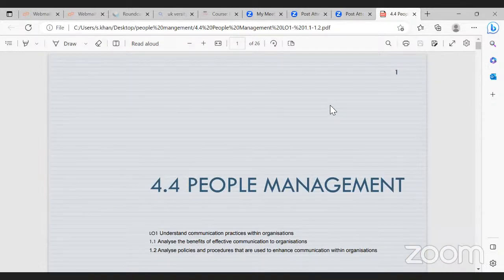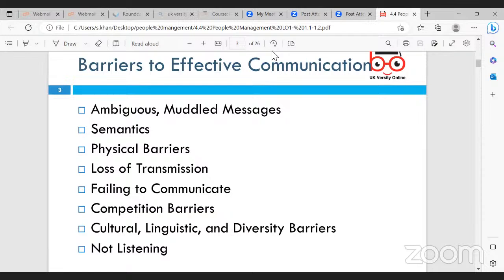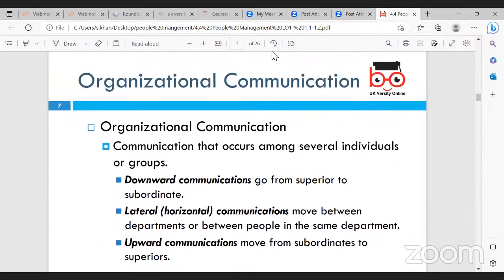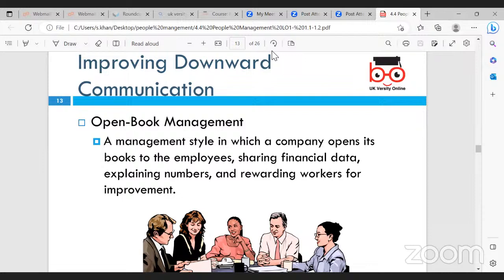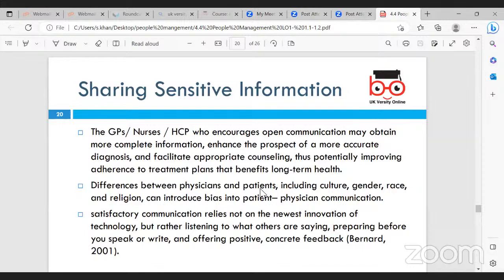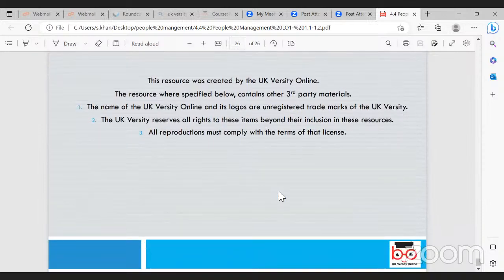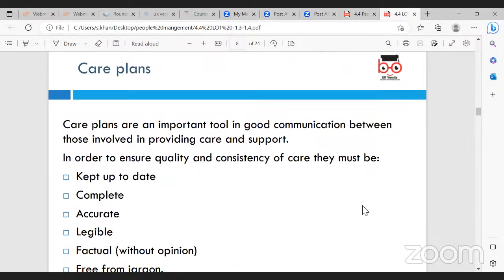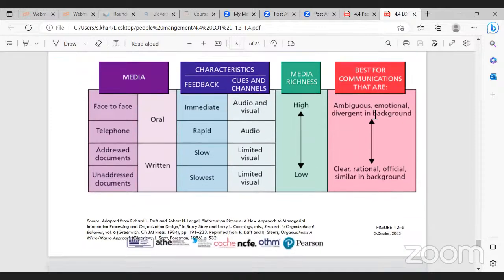ATHE L4 HSCM 4.3 people in organisation - LO1